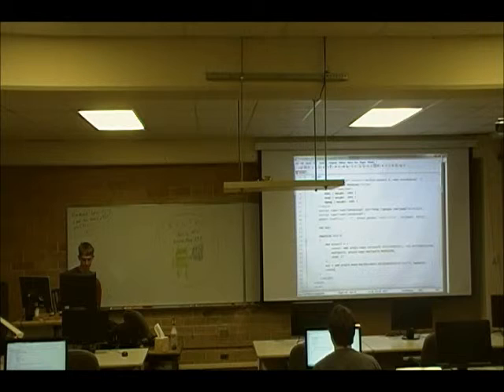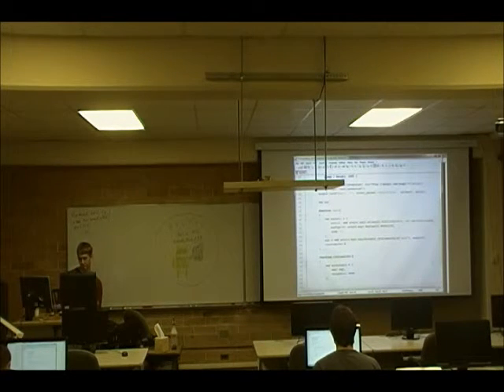MUGTUG 1-24-2012 Google Maps API Part 2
Micheal Deakin & Levi Lewis present how to add Google Maps in web development